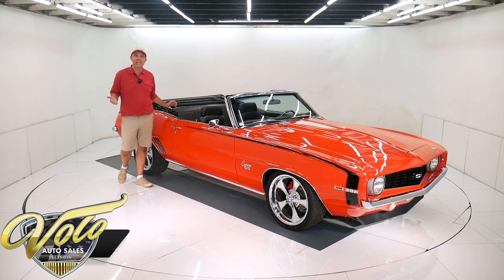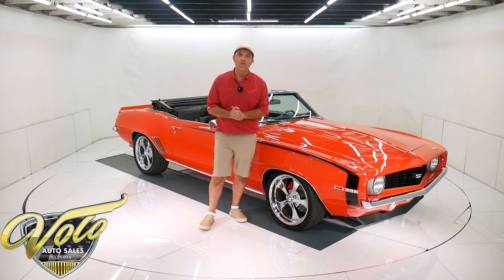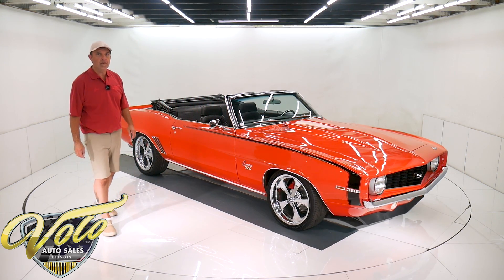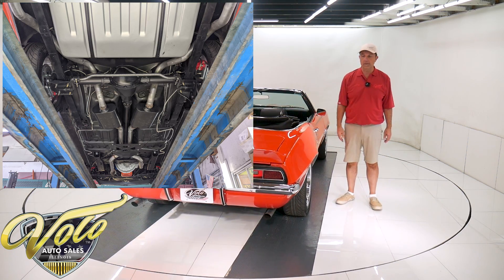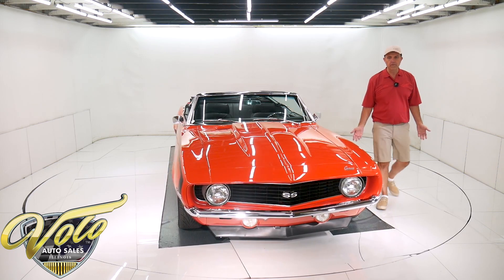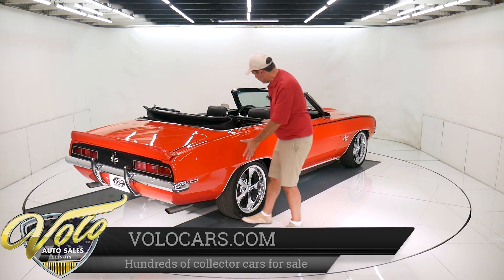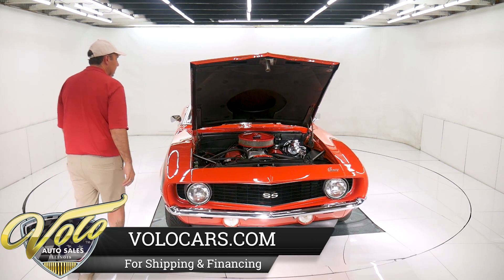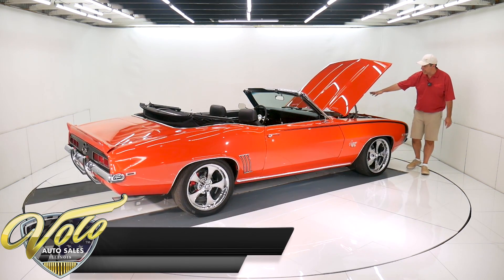1969 Chevrolet Camaro SS for sale at Volo Auto Museum (V19856)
Is there a hotter car? A big block, 4-speed 69 camaro convertible! Restored very nicely.

EXTERIOR: This is one good looking car. The lines on a 1969 Camaro are great. Hugger orange, hockey stick stripes and big polished wheels makes it that much better. Excellent fit and finish on the body, it is very straight from every angle. It's smooth even all along the bottoms. All the panels fit square and flush, it has a metal cowl hood, front and rear spoilers and the exterior trim package. Painted in hugger orange and it has a smooth glass finish. The hockey stick stripe is correctly applied and it has the blacked out SS tailpanel. All the exterior trim is new.  Upfront the grill and bumper are new. On the sides the emblems, marker lights, mirrors and handles are new. The stainless trim around the windshield and top opening was replaced. In back the bumpers, bumper guards and emblem are new. The windshield is new. The door jambs are painted real slick. Weather strips, window seals and sill plates are replaced. The manuel top is easy to operate. New black top, new pads and weatherstrips. The convertible frame was prepped and painted smooth. The staggered size Ridler  wheels really pop. They are 18s in front and  20s in back with performance tires. It gives it a real nice stance.

INTERIOR: Completely redone inside. The seats have a little extra cushion in the bolsters, then reupholstered. New headrests, door panels, armrests and window cranks. Carpet is new. In front of me the whole instrument panel, heater control panels, dash pad, knobs and vents were replaced. It has a factory center console with the gauge package and a factory tachometer in the dash. The ashtray is new and the cigarette cigarette lighter matches the knobs. It has a custom steering wheel.

ENGINE COMPARTMENT: It has a1969 396 motor with an aluminum intake, a dual feed Holley carb, long tube stainless headers and HEI ignition system. It's dressed up with some real nice cast aluminum valve covers. The power brake booster and master cylinder are chrome plated. It also features power steering. It has new battery cables and a battery disconnect. The alternator, pulleys, and wiper motor look new. The engine bay is clean metal with smooth satin black finish.

TRUNK COMPARTMENT: Rock solid metal, it's been neatly spatter painted. Bottom of the trunk lid and the jamb are painted as smooth as the car. New rubber mat, well liner and weatherstrip. A new convertible top boot is included too.

UNDERSIDE: it is restored very nicely under this car. The metal looks really solid- the floors, braces, rockers are all smooth and clean. They were prepped and painted a semi-gloss black. The front end looks like it's all rebuilt- bushings, shocks, ball joints, springs have been replaced. The rear suspension is rebuilt- springs, bushings, hardware, air shocks and a sway bar. The brake system was completely upgraded. It has drilled and slotted disc at all four wheels with red calipers. The hoses and lines were replaced,  e-brake assembly is new. The fuel system is new including the tank, straps, sending unit and fuel line. It has a custom dual exhaust with Flowmaster mufflers. Looking up at the motor it is very clean. The starter, motor mounts, fuel pump look new. It has a Muncie 4-speed, shift linkage is new. There is a 10 bolt rear end in back.

I drive this car home and it performed great. Has power, steered straight, rode nice. You'll make a lot of people jealous once your driving this one!